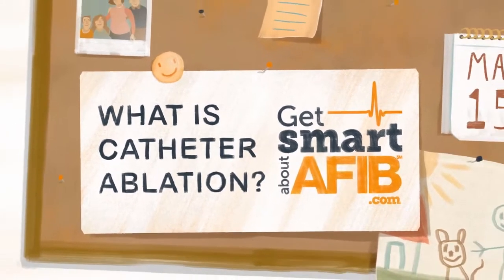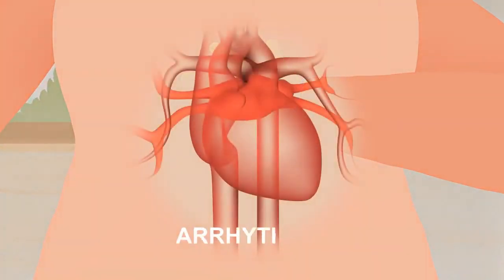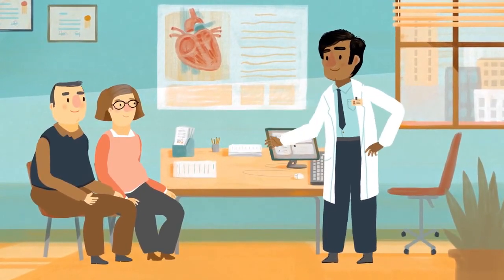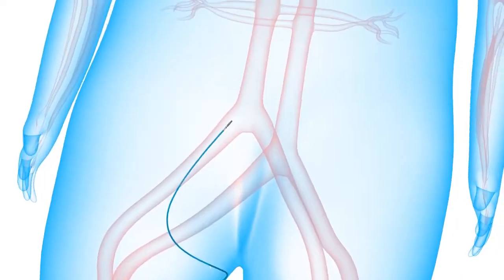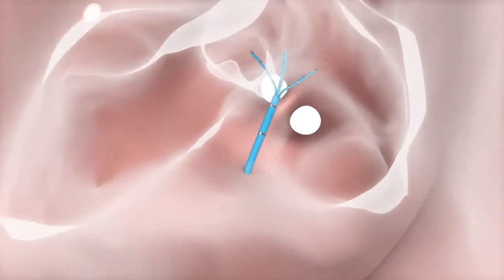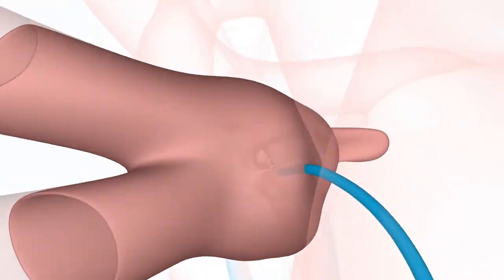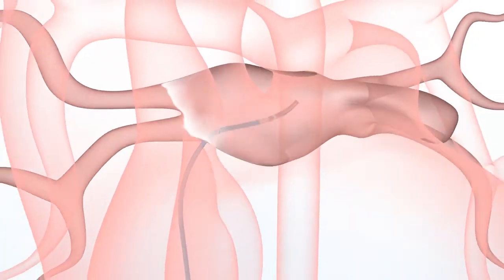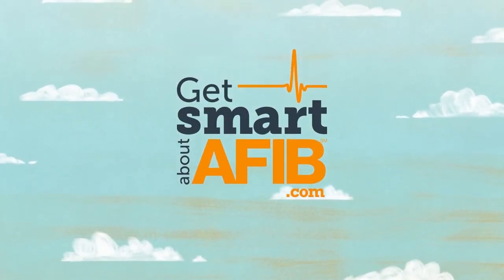Catheter Ablation Explained: What is Cardiac Catheter Ablation? | AFib Treatment Options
Where is the catheter inserted for cardiac catheter ablation for AFib? How long does a catheter ablation take?

Whether you're newly diagnosed, are seeking knowledge for a loved one, or simply wish to expand your understanding of the heart condition, our channel is your go-to resource for learning more about AFib’s causes, symptoms, and treatment options.

Discover the latest treatment options and join a supportive community that can help you conquer the challenges of AFib. You are not alone.

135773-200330